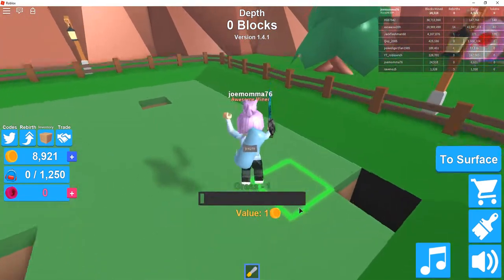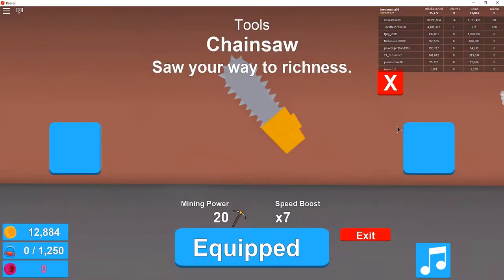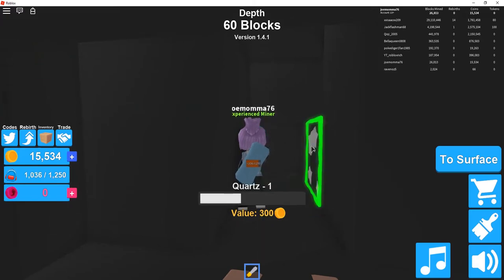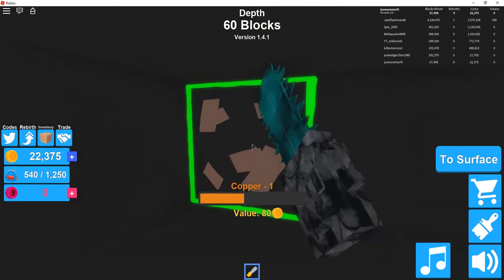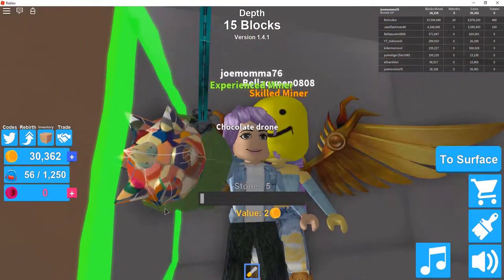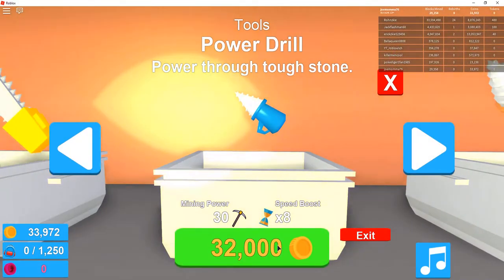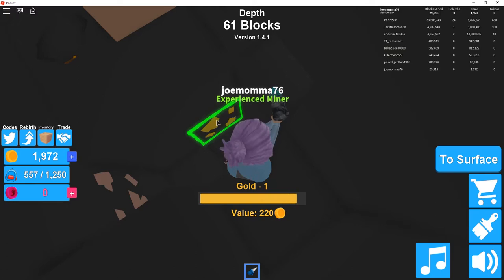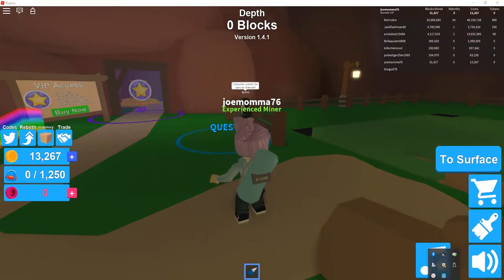Momma Plays Monday Mining Simulator Ep 7 Roblox